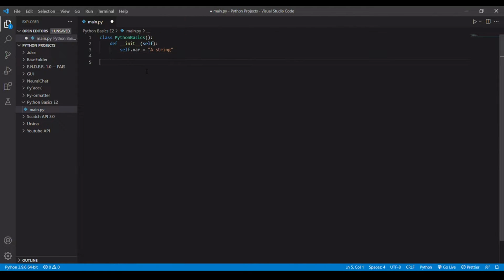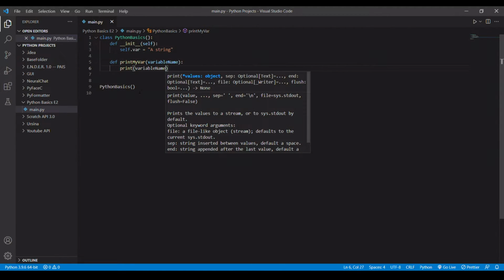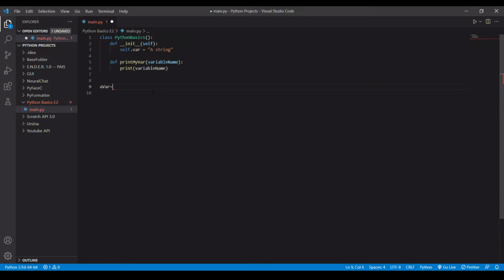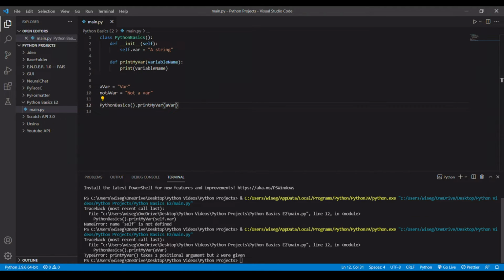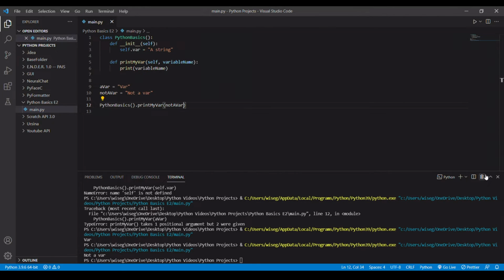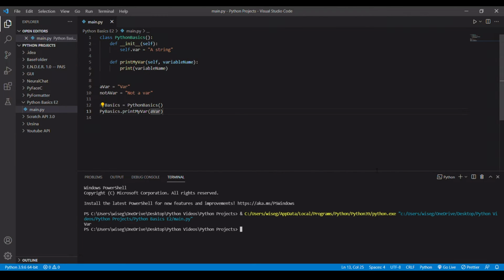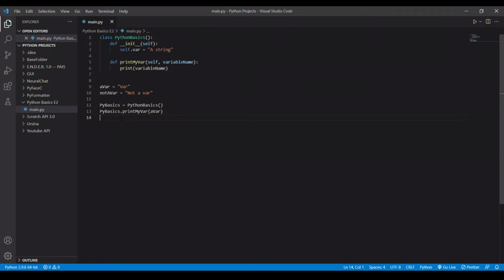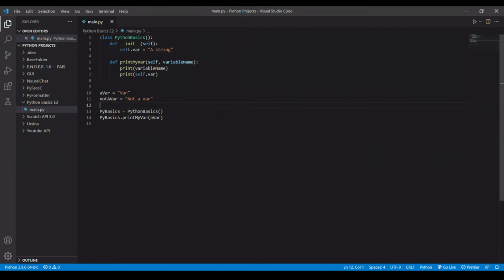| Python Basics Episode 2 | The Python Dev |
Hey guys The Python Dev is back and today he teaches you about the Class Method in Python!

IT IS NOT UP YET